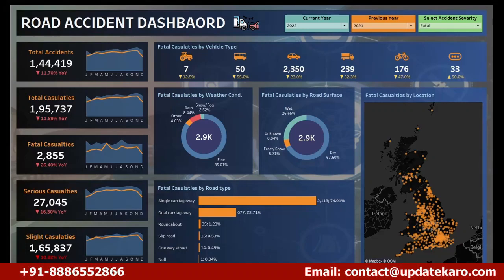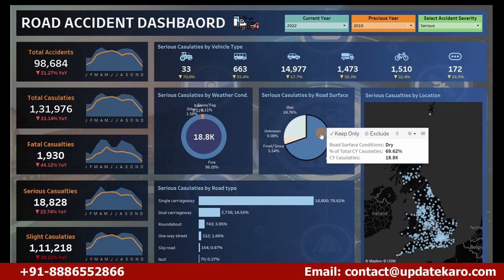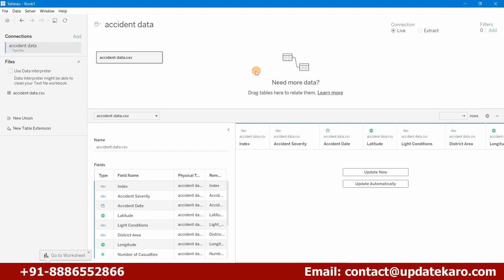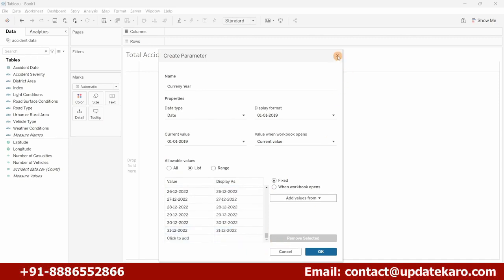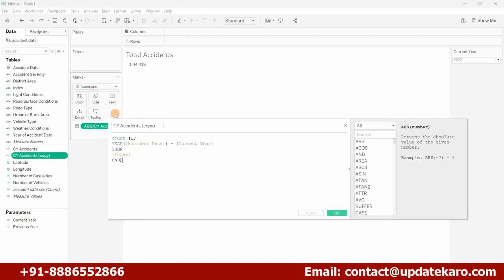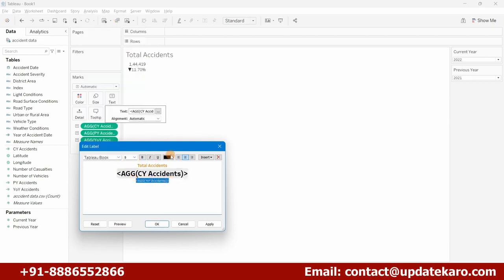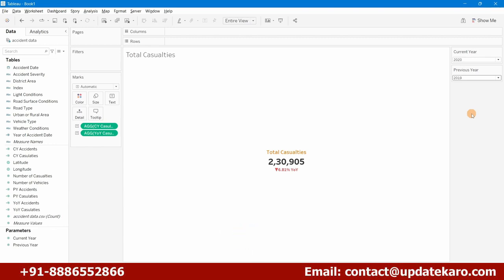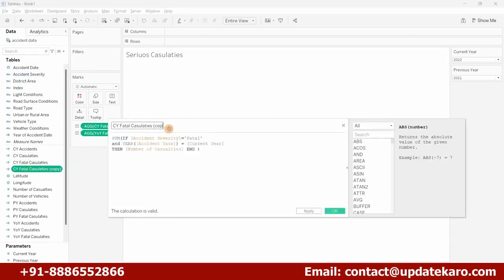Tableau Dashboard Road Accidents Videos 1 for Beginners +91 8886552866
Tableau tableau training tableau tutorials tableau online training Tableau Dashboard Road  Accidents Tableau Dashboard Road Accidents Videos Tableau demo

.Why learn Tableau Road Accidents?
Learning Tableau for visualizing road accidents data can offer several benefits, both in terms of understanding the underlying patterns and communicating the insights effectively. Here are some reasons why learning Tableau for road accidents data can be valuable:
Data Exploration: Tableau allows you to visually explore and analyze large datasets. For road accidents, this means you can quickly identify trends, patterns, and outliers in the data, helping to understand the factors contributing to accidents.
Geospatial Analysis: Tableau has robust geospatial capabilities, allowing you to create interactive maps that can help in understanding the geographical distribution of accidents. This can be crucial for identifying high-risk areas and implementing targeted interventions.
Time-Series Analysis: Road accident data often includes a timestamp. With Tableau, you can easily create time-series visualizations, enabling you to identify trends and patterns over time. This can be useful for identifying seasonal variations or understanding the impact of specific events.
Data Storytelling: Tableau dashboards are excellent tools for data storytelling. You can create compelling visualizations and dashboards that communicate complex insights in a clear and understandable way. This is important when sharing findings with stakeholders or the general public.
Decision Support: Visualizing road accident data can provide valuable information for decision-makers in traffic management, law enforcement, and urban planning. Tableau dashboards can assist in making data-driven decisions to improve road safety measures and infrastructure.
Customization and Interactivity: Tableau allows for a high level of customization and interactivity in dashboards. Users can filter, drill down, and interact with the data dynamically. This capability enhances the exploration and understanding of road accident data.
Communication of Findings: Creating Tableau dashboards enables you to share your findings with various stakeholders effectively. Whether it's presenting to government agencies, law enforcement, or the public, Tableau provides a visually appealing and interactive way to convey complex information.
Data-Driven Advocacy: If you are working in advocacy or public awareness, Tableau can be a powerful tool for presenting data that supports your cause. Visualizations can make the data more accessible and impactful, helping to raise awareness and drive positive change.
In summary, learning Tableau for road accidents data can empower you to uncover insights, communicate findings effectively, and contribute to data-driven decision-making processes aimed at improving road safety.

What are Tableau Dashboard Road Accidents Videos?
Who can learn Tableau Dashboard Road Accidents Videos?
Tableau Dashboard Road Accidents Videos in INDIA
Tableau Dashboard Road Accidents Videos in USA
Tableau Dashboard Road Accidents Videos in AUSTRALIA
Tableau Dashboard Road Accidents Videos in UAE
Tableau Dashboard Road Accidents Videos in CANADA